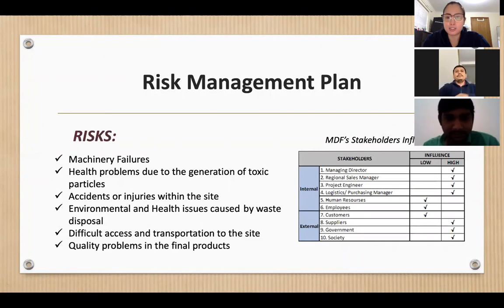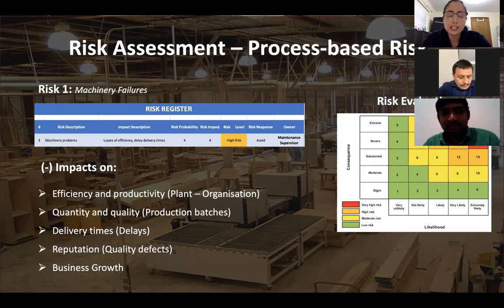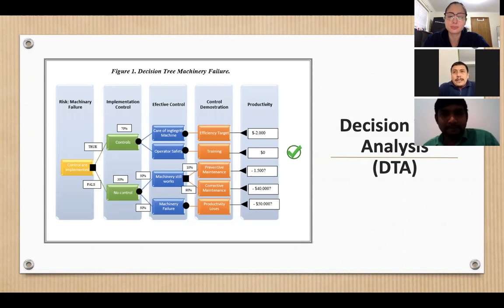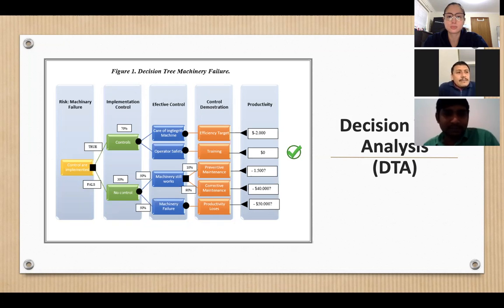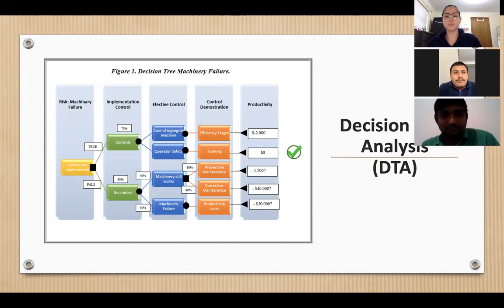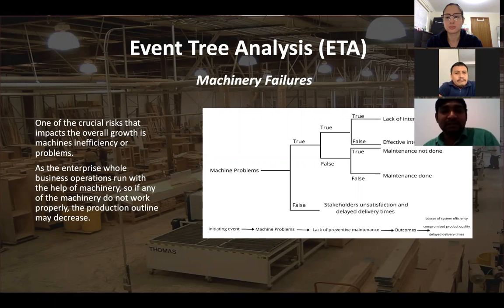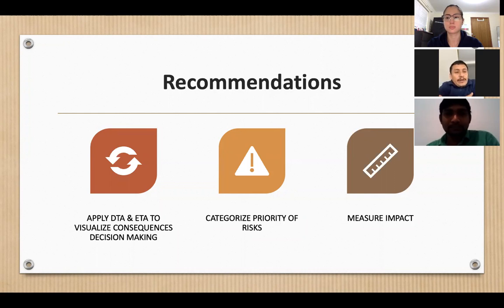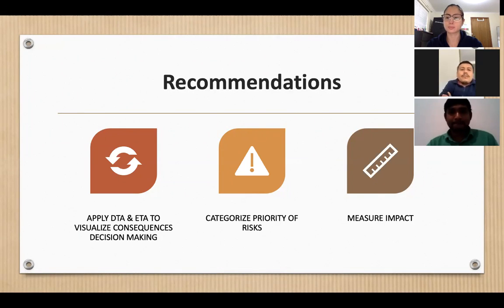Risk Management - Technology Report - Group 1